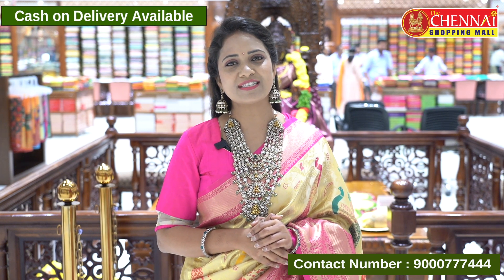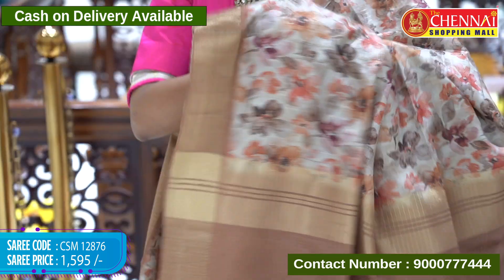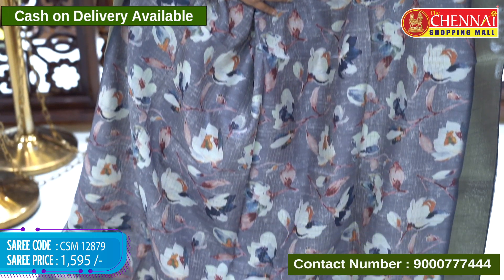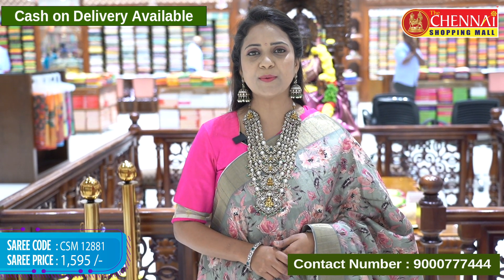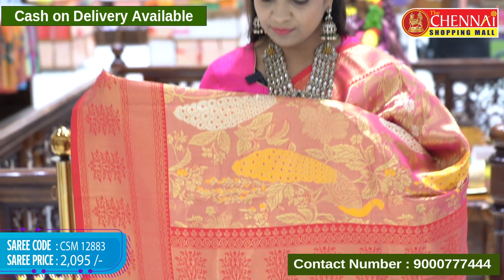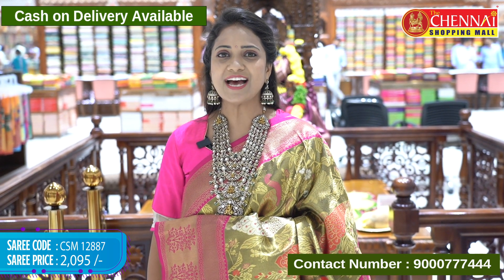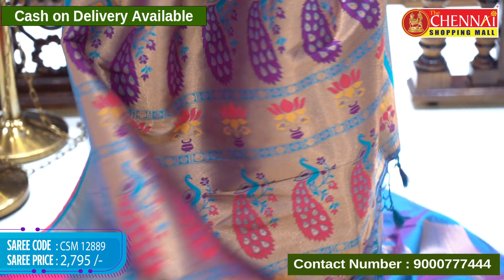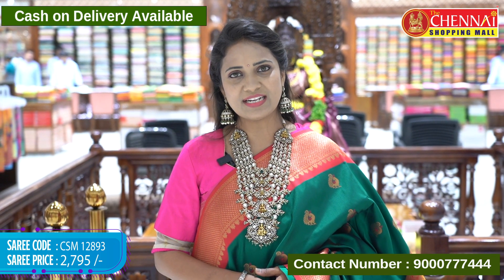Soft Raw సిల్క్ , Soft బనారస్ టిష్యూ & Soft బనారస్ Sarees || Chennai Shopping Mall